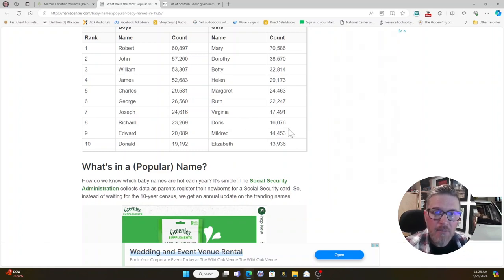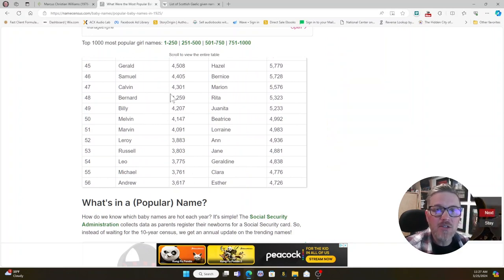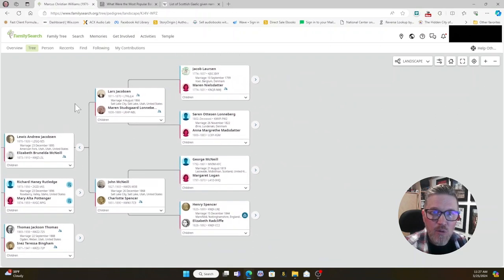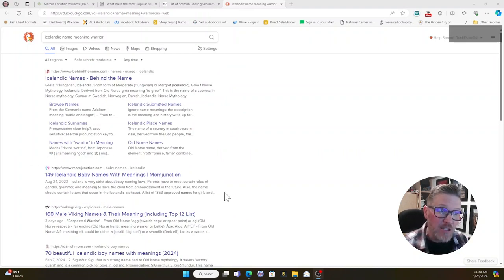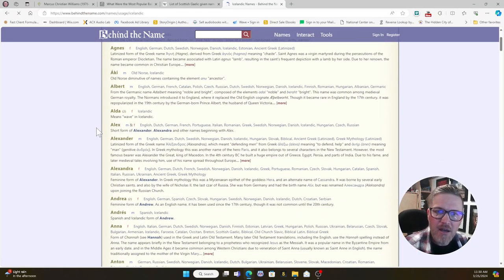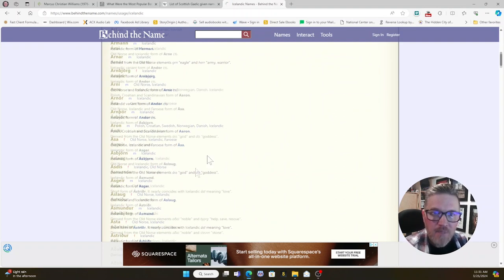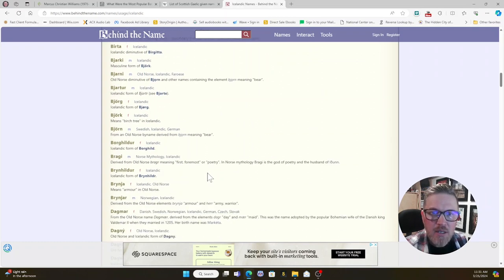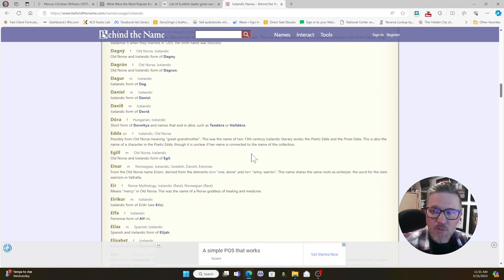Author Questions: Naming Your Characters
In this series, I am giving my perspective on frequent questions from authors that I see on author groups. In this episode, I walk through different ways I find names for my characters.